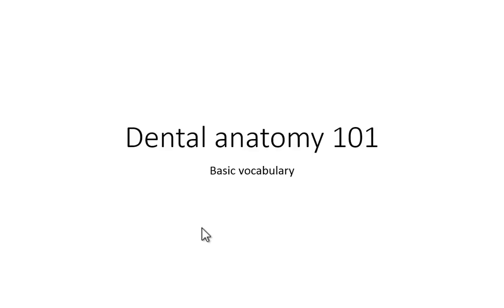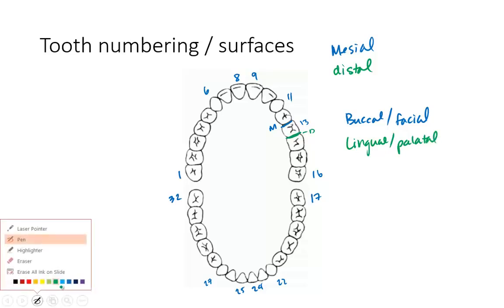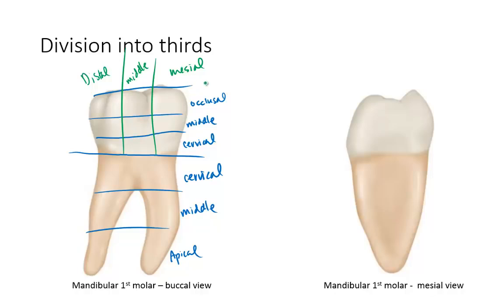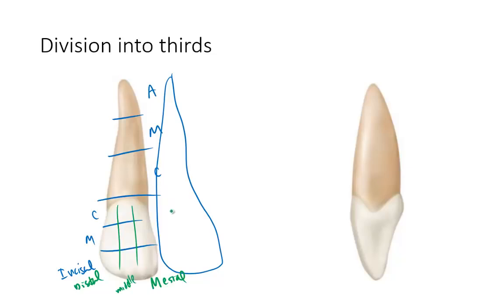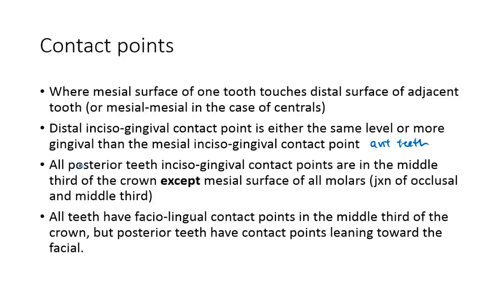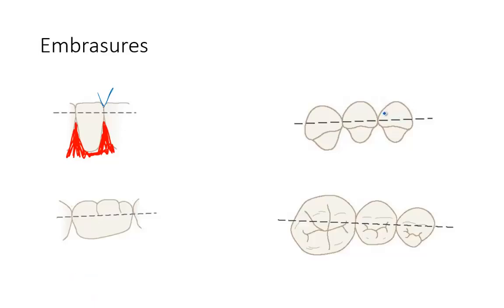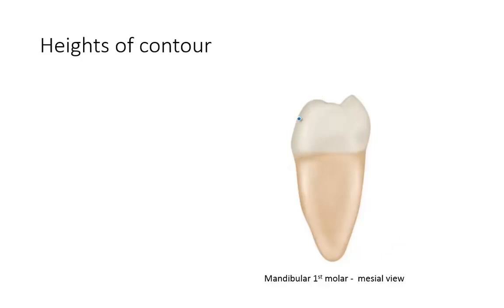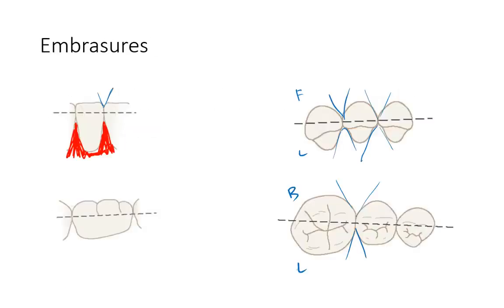۶ مهٔ ۲۰۲۵